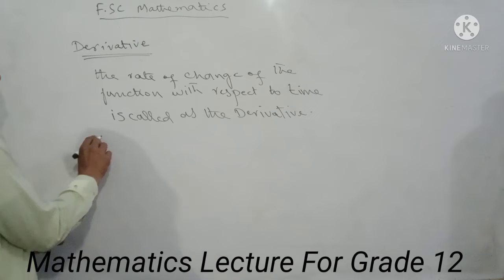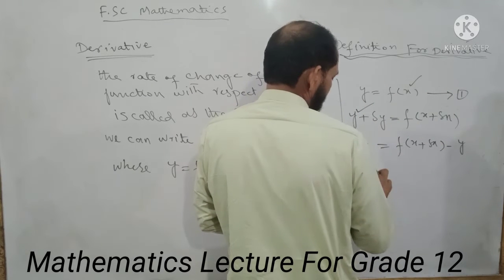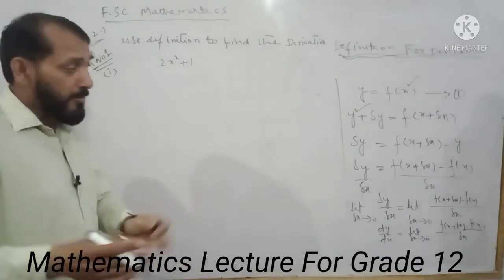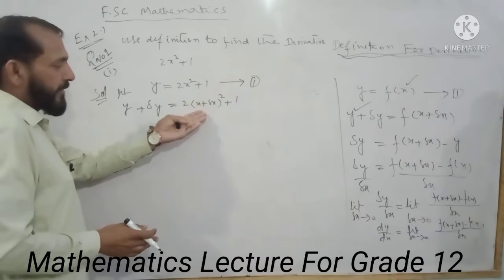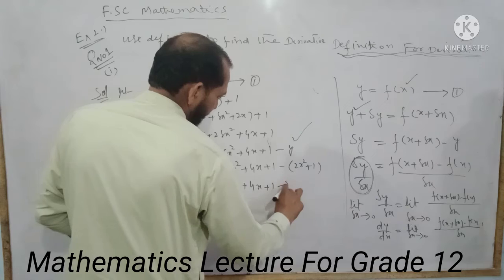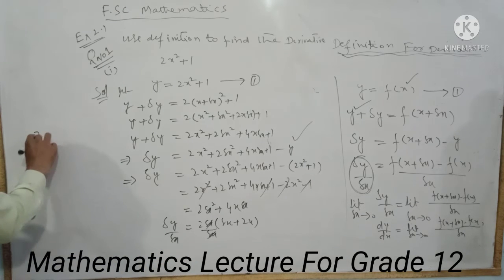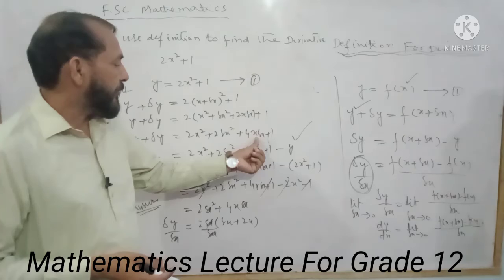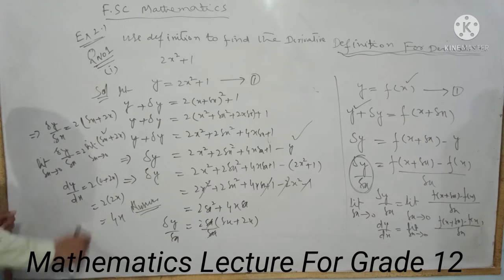mathematics For Grade 12 Chapter No 2 Exercise No 2.1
mathematics Lecture For Grade 12 Derivatives Chapter No 2 Exercise No 2.1